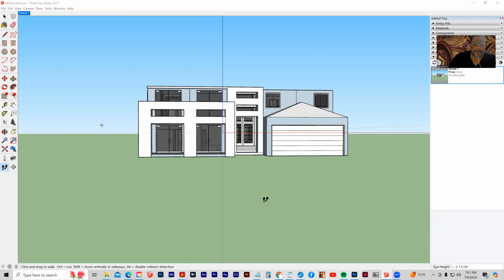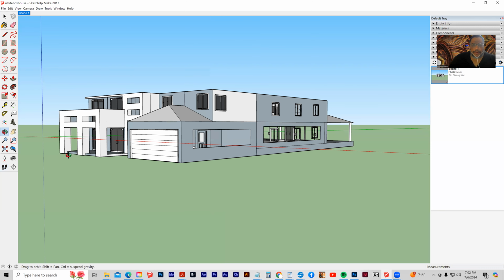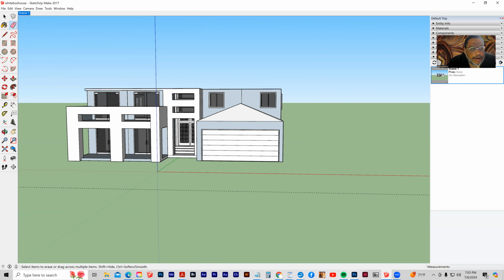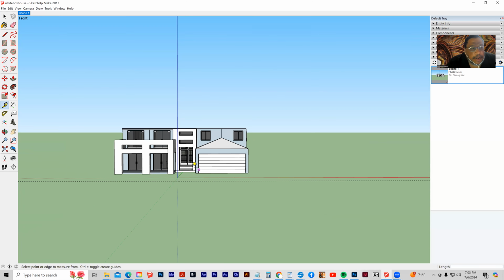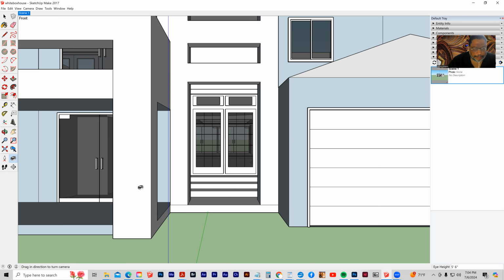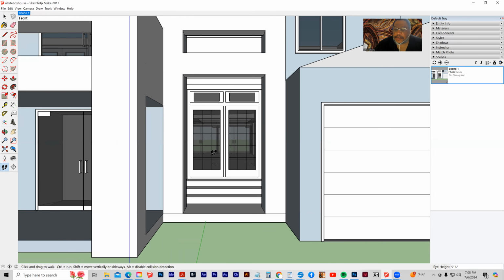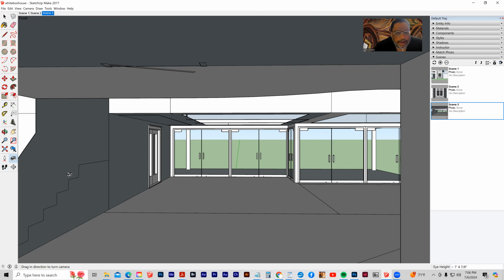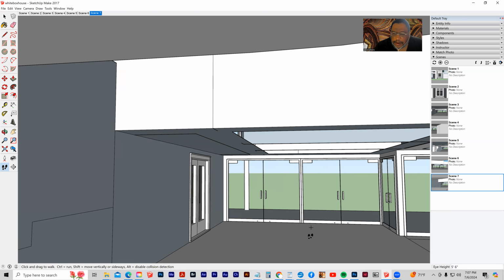OFSY603 Sketchup position camera walk around look around vid 61